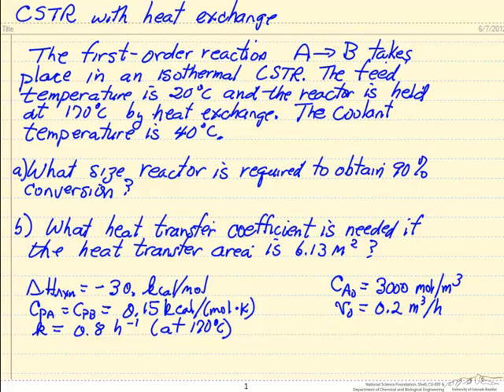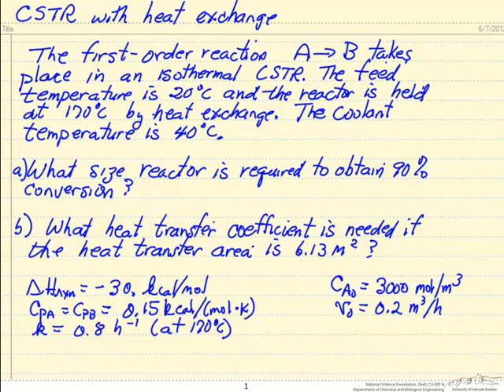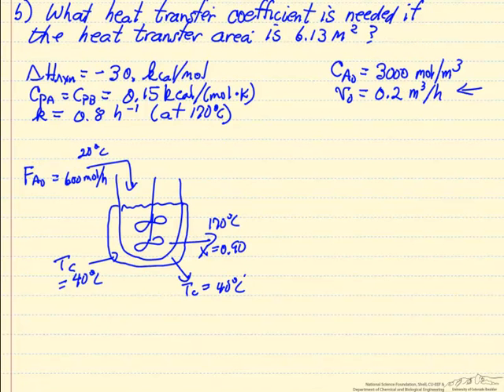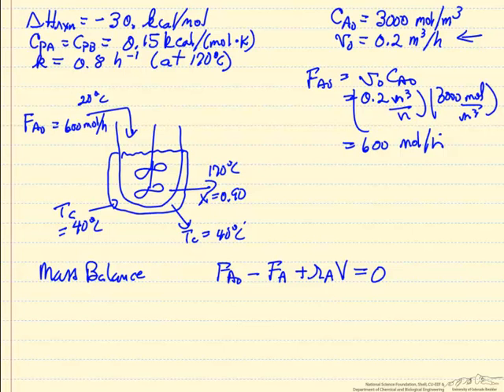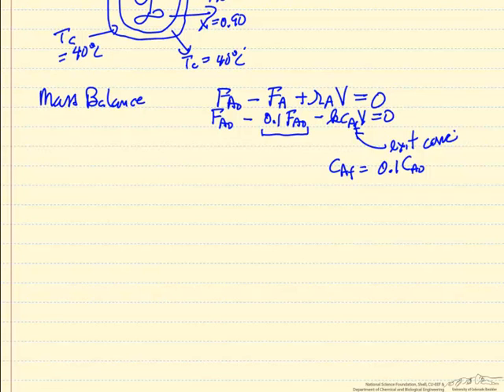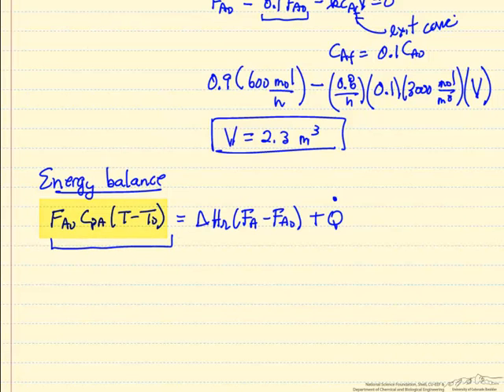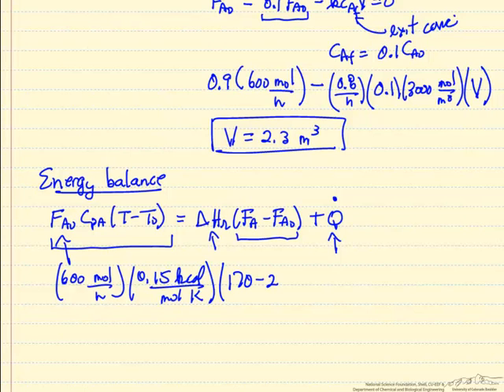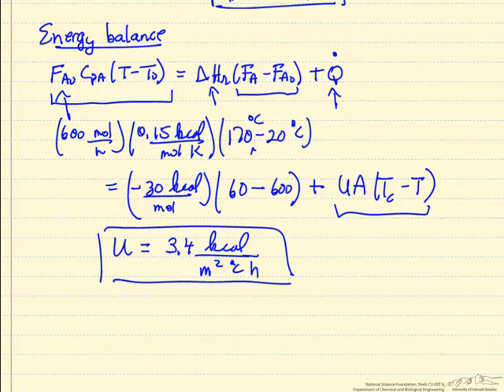CSTR with Heat Exchanger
Determines the reactor volume and the heat transfer coefficient needed to maintain a CSTR at isothermal conditions.  Made by faculty at the University of Colorado Boulder, Department of Chemical and Biological Engineering. Reviewed by faculty from other academic institutions.